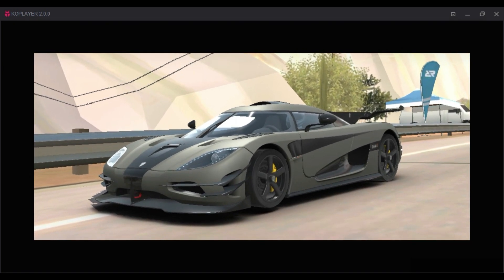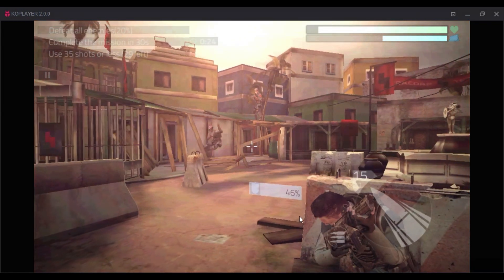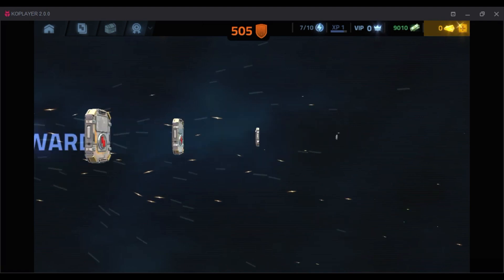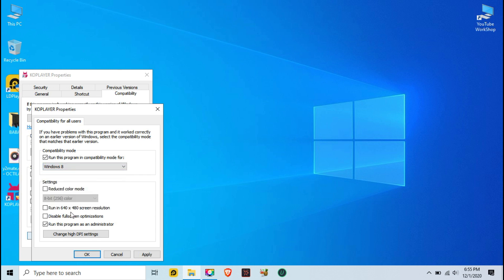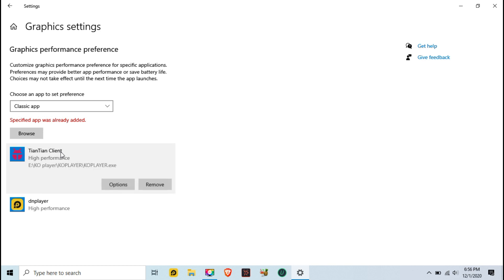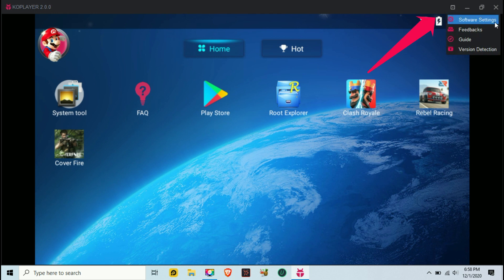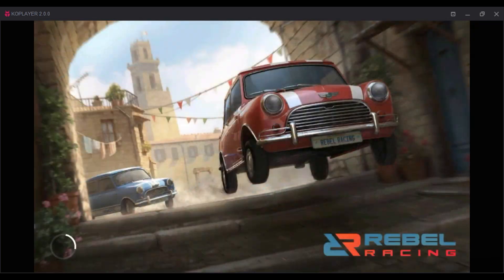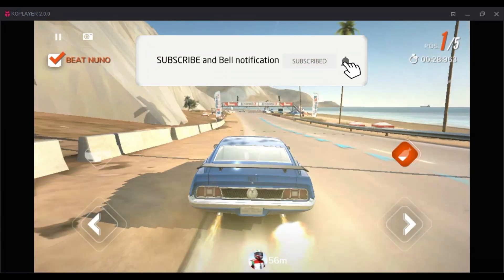Best android emulator for low end PC 💻 2020 🔥 1 or 2 GB RAM PC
Best Android Emulator for LOW PC 2020 | Android Emulator for Low end PC or Laptop

Best Android OS for PC 2020, Android Emulator for Low end PC or Laptop. Play android games and run android apps on your low end Desktop PC or Laptop. Easy and simple android OS and emulator for 2020.

🎵 The background music link used in my video is as follows

best emulator for low end pc free fire,
best pubg emulator for low end pc,
best android emulator for low end pc 1gb ram,
best emulator for low end pc 2gb ram,
best android emulator for low end pc 4gb ram,
best android emulator for low end pc free fire,
best emulator for low end pc for whatsapp,
best emulator for low end pc ff,
best android emulator for low end pc for pubg,
best emulator for low end pc for pubg lite,
best android emulator for low end pc 32 bit,
android emulator for low end pc 32 bit,
best emulator for low end pc 32 bit,
3ds emulator for low end pc,